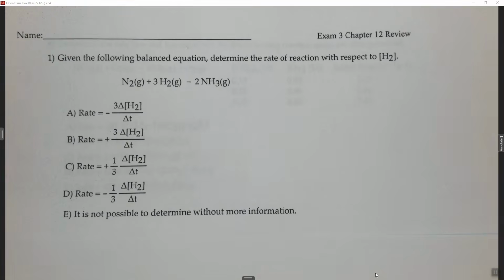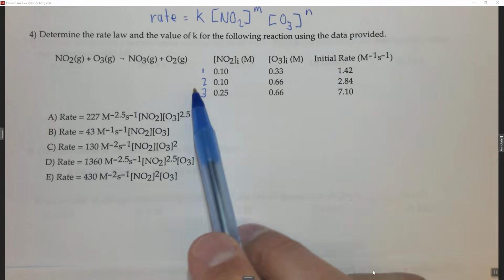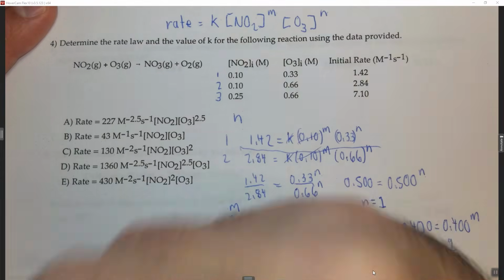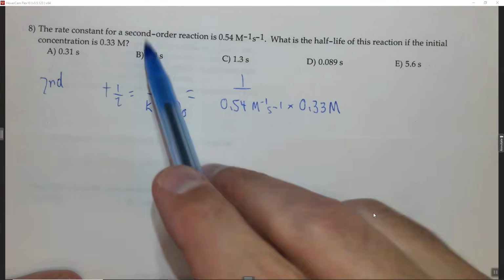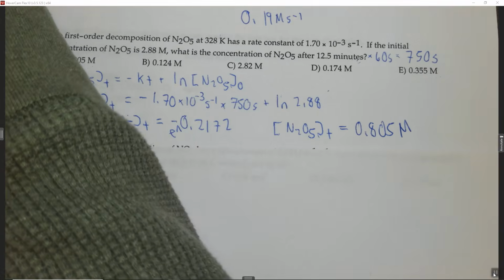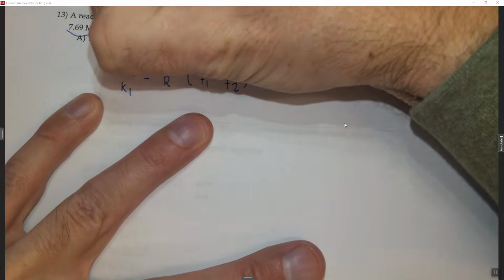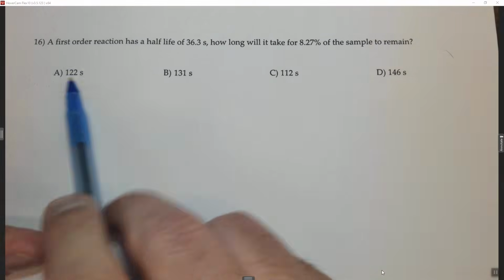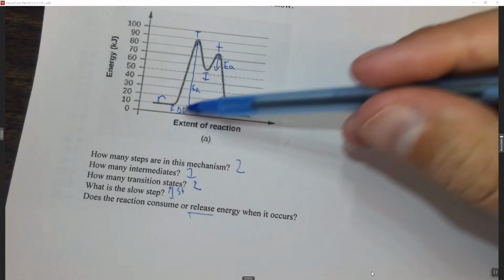Chapter 12 Review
Q1 0:00
Q2 2:42
Q3 4:05
Q4 5:34
Q5 17:20
Q6 18:26
Q7 19:24
Q8 21:52
Q9 23:36
Q10 26:50
Q11 31:24
Q12 36:00
Q13 37:23
Q14 42:30
Q15 45:06
Q16 46:40
Q17 51:36